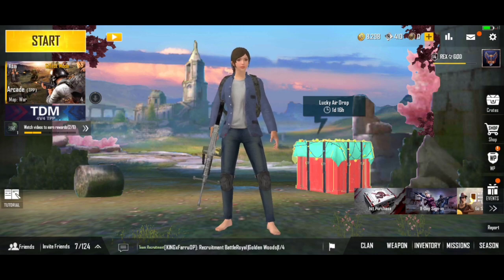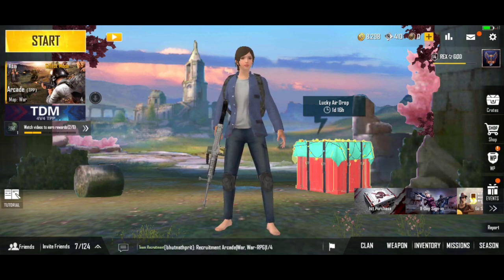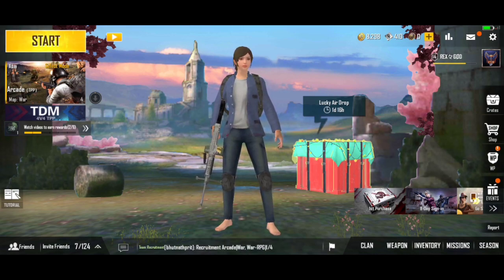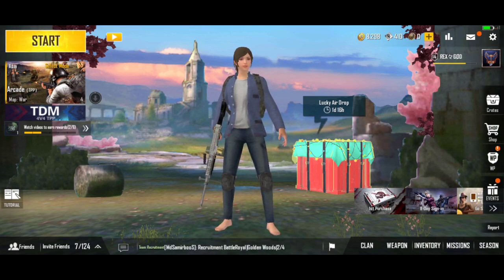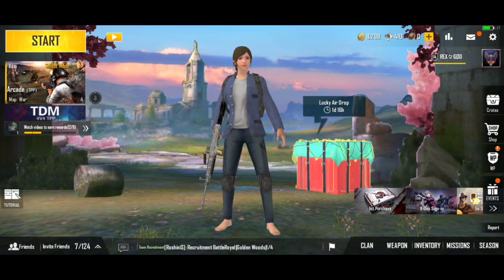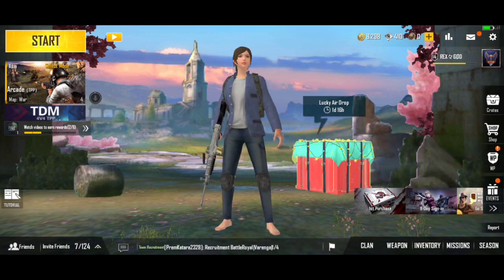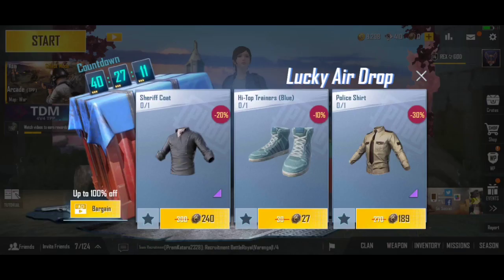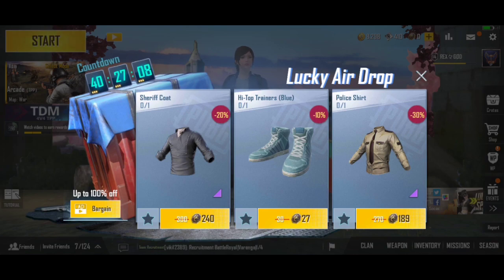GET FREE DRESS AND GUN SKIN IN PUBG LITE - ಕನ್ನಡ